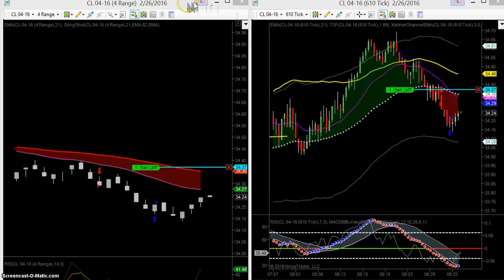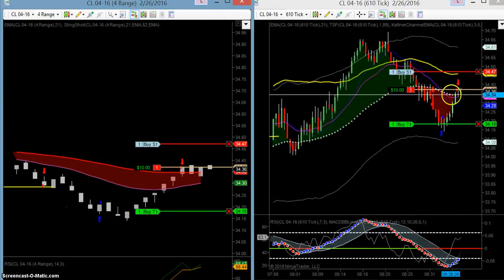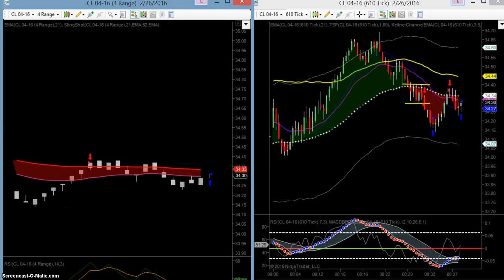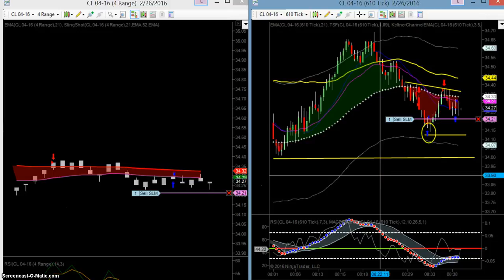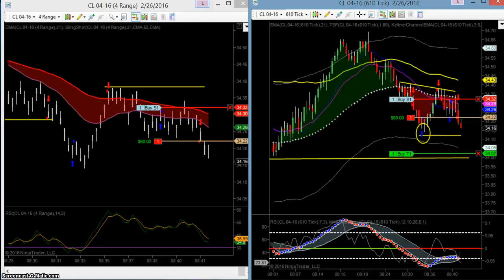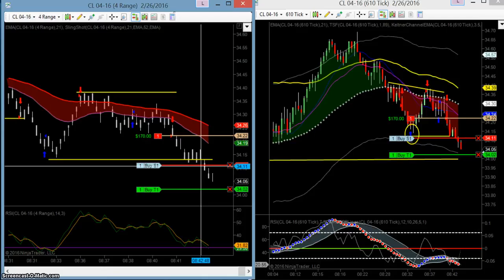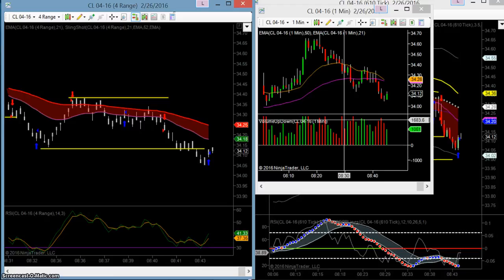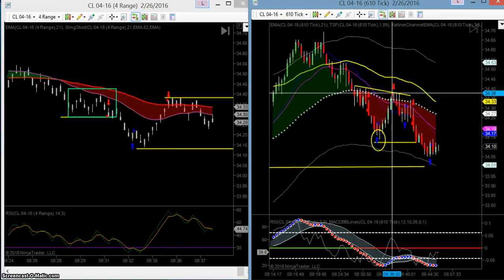Crude oil trade Feb 26 2016